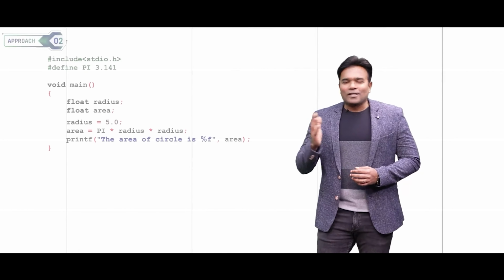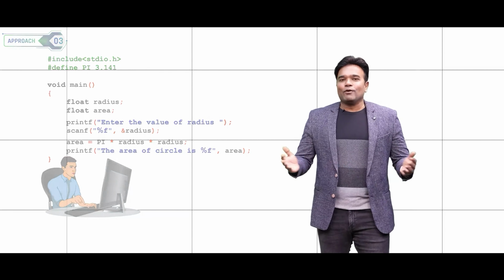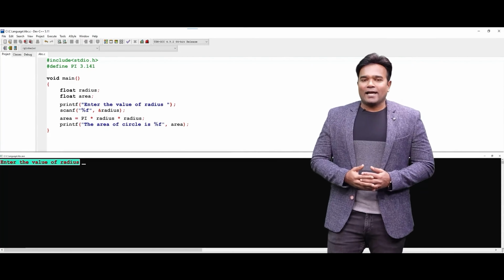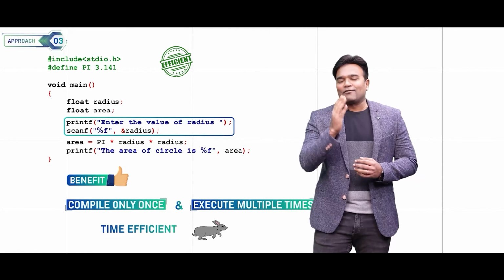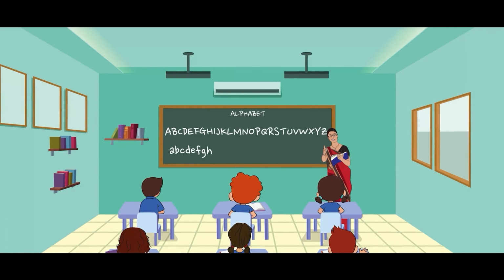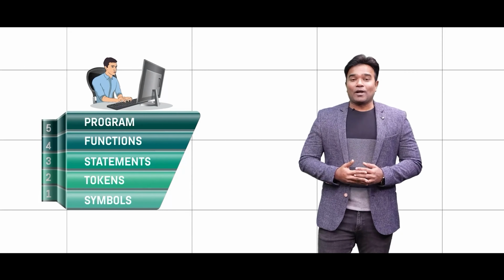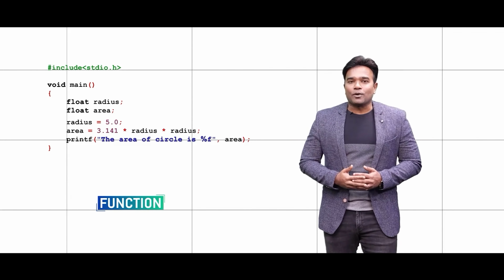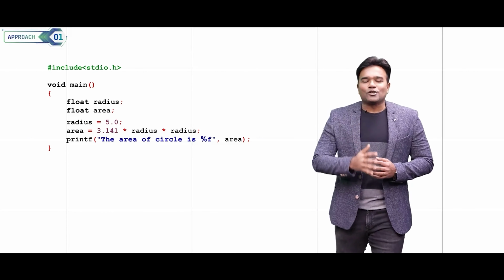Learn C Programming – How to Take Input Using scanf & printf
Enrol in our 360° Tech Skilling Course – Register for a Free Webinar

Welcome to Session 4 of our C Programming Series with Manjunath Aradhya Sir!

In this session, we explore writing efficient C programs by eliminating hard-coded values and using dynamic input via the keyboard. You'll understand how to use scanf and printf to make your programs more flexible and reusable.

Key Learnings from This Session:
✅Understand why hard-coding values is inefficient.
✅Learn to take user input using scanf.
✅Discover how to display prompts using printf.
✅Understand the compile-once-execute-many principle.
✅Learn the importance of tokens, statements, and functions in C.
✅Grasp how to structure a C program like a storybook — from symbols to full applications.

📌 Session Summary:
This approach improves upon earlier versions by introducing dynamic input handling, allowing you to compile your program once and execute it multiple times with different values. You'll gain insights into programming structure, learn the difference between symbols, tokens, statements, and functions, and understand how each builds upon the previous, just like writing a story.

📚 Topics Covered:
✔️ Problem with hard-coding in Approach 2
 ✔️ Introduction to scanf() and printf()
 ✔️ Collecting runtime input from the keyboard
 ✔️ Concept of compile once, execute many
 ✔️ Explanation of programming elements:
   🔹 Symbols
   🔹 Tokens
   🔹 Statements
   🔹 Functions
 ✔️ Structure of a C program
 ✔️ Comparison of all 3 approaches covered so far

Download the accompanying eBook on C Programming for additional learning

If you’re serious about mastering C programming, this session will help you build a strong foundation in writing efficient and maintainable code.